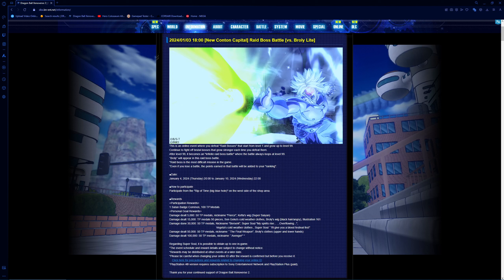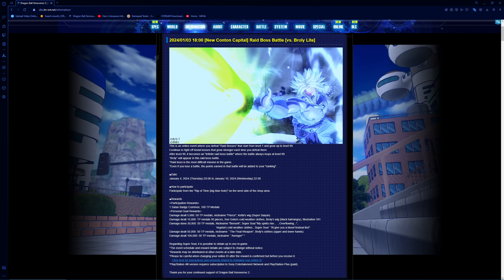Dragonball Xenoverse 2 SAB Jackets Raid News